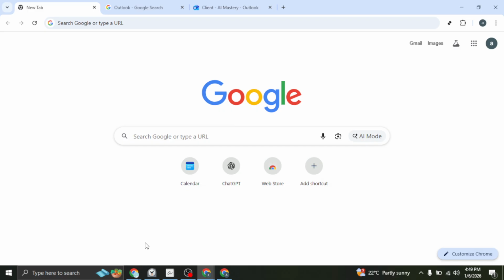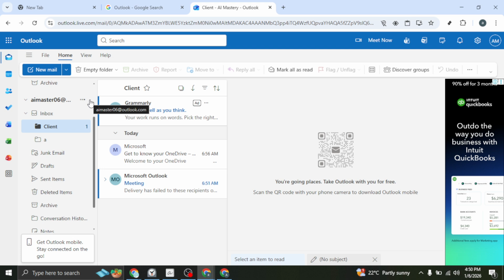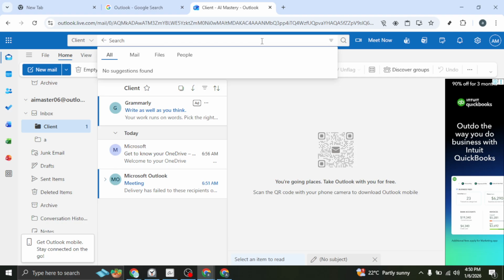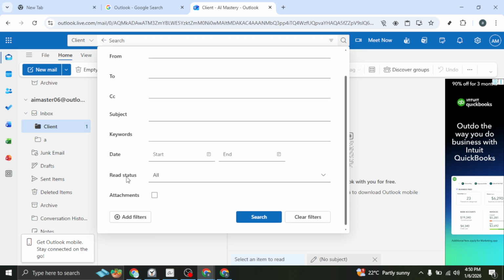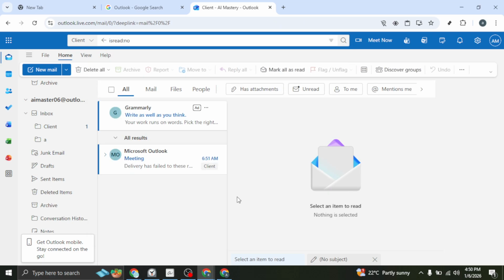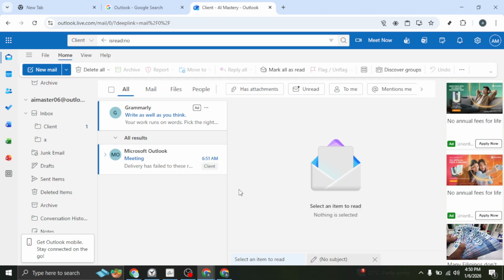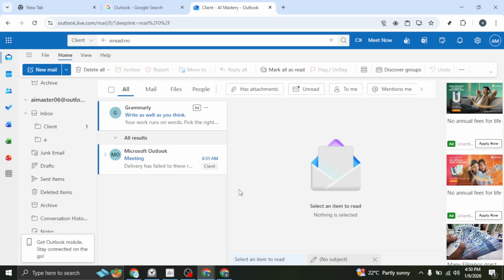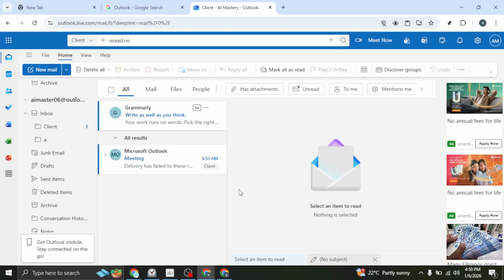How To View Only Unread Mails In Outlook (Full Guide 2026)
In this video, we discuss focusing on what needs attention by learning to view unread emails only. We show you the quick filter buttons to show unread only messages so you can clear your backlog efficiently.

00:00 Intro
00:12 Access Outlook on the Web
00:31 Locate and Activate the Search Bar
00:47 Use the Filter Icon to Open the Filter Panel
00:58 Filter by Unread Status
01:27 Helpful Tips for Filtered View
01:56 Refine Results with Additional Options
02:12 Clear the Filtered View